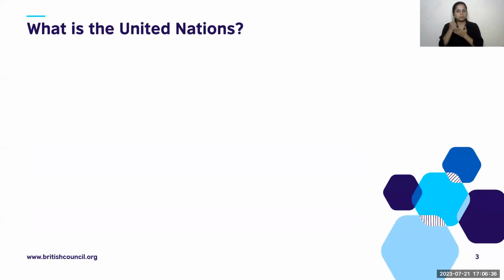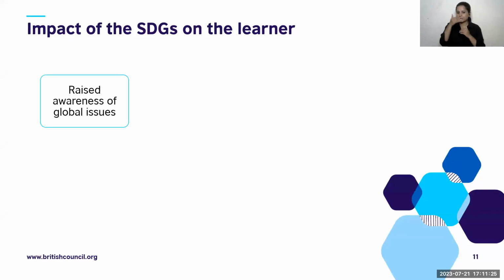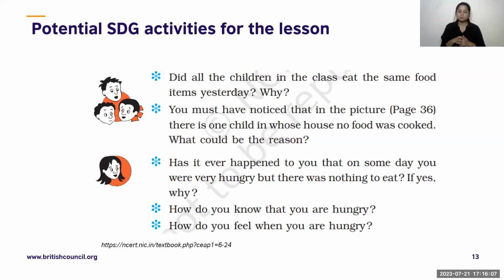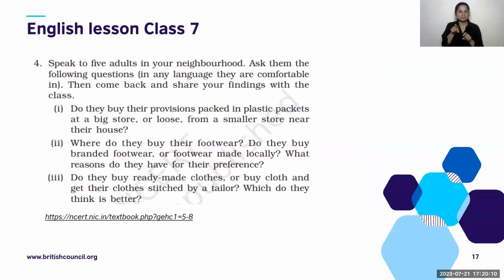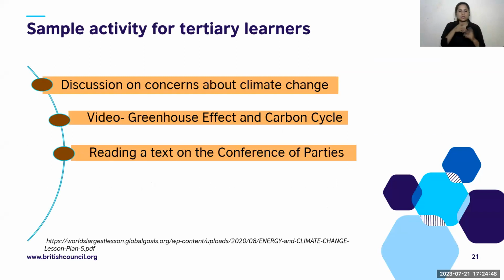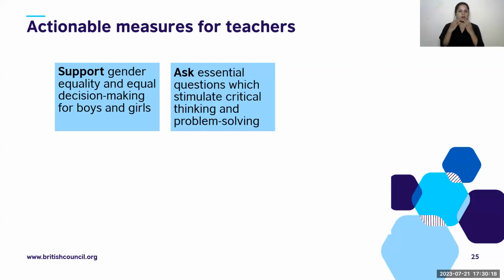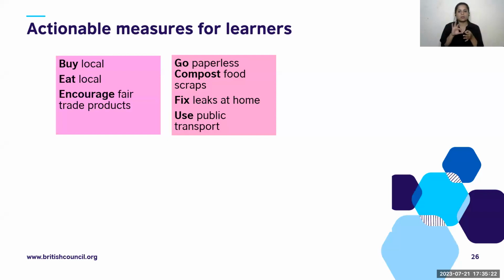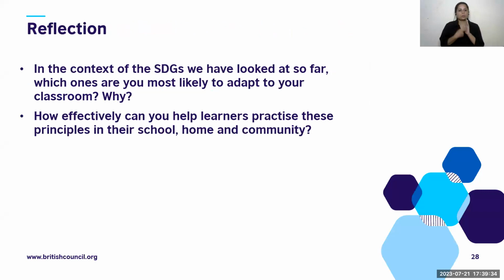How can you integrate the UN Sustainable Development Goals into your teaching?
NDLI in collaboration with the British Council presents the Special Event for Teachers and Teacher Educators:
In this webinar, the speakers Meena Sridharan and Priya Iyer discussed various ways of how teachers across sectors and disciplines can translate the United Nations Sustainable Development Goals (SDGs) into meaningful activities for their learners. Using a hands-on approach to interpreting the SDGs and their implications for the classrooms, they looked at practical examples to integrate these principles into classroom teaching, to enable learners to contribute to their communities. While most of the examples shared are primarily relevant to language teachers, there are many resources for teachers teaching other subjects as well.
We hope you enjoy watching this webinar recording and find it useful in your professional development journey.
To download the certificate for this webinar, please complete a short quiz on the topic